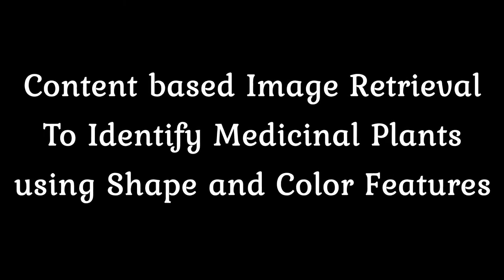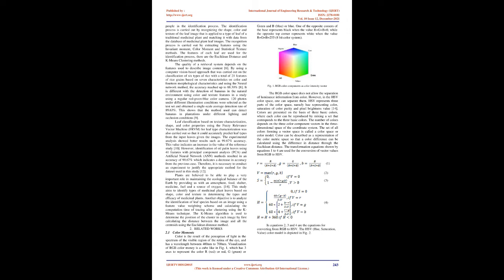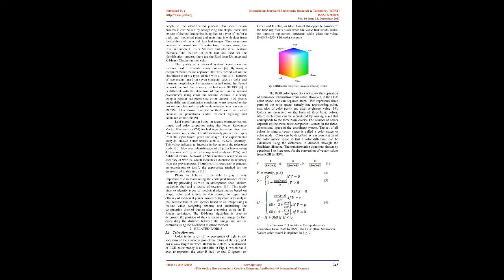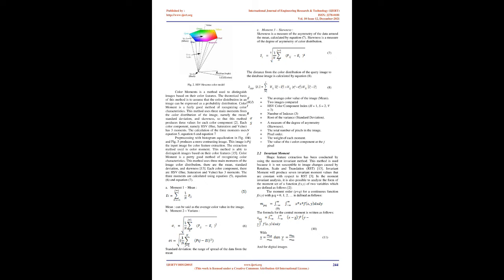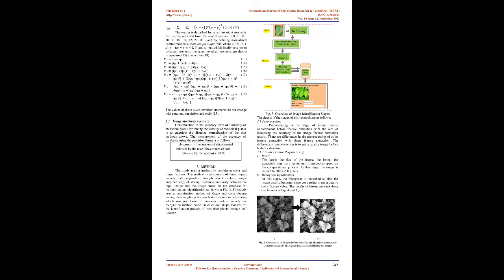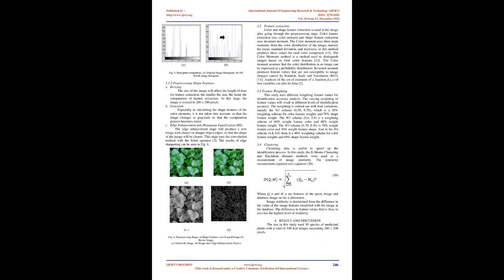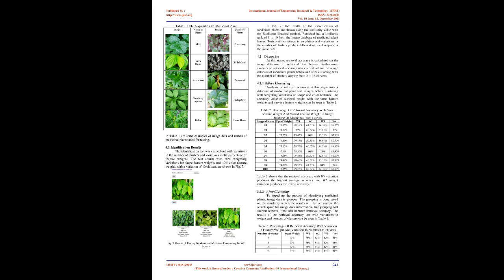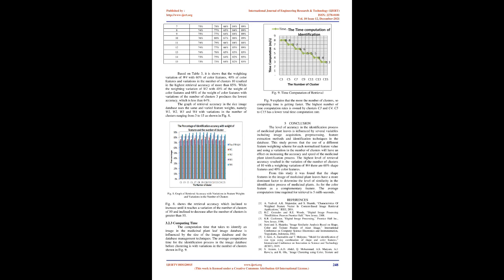Content based Image Retrieval To Identify Medicinal Plants using Shape and Color Features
Jumi, Achmad Zaenuddin, Tedjo Mulyono, Nur Hayati

This is due to the properties possessed by these plants. There are thousands of species of medicinal plants with efficacy as efficacious herbal medicines with low side effects. Medicinal plants have different physical characteristics. Species of medicinal plants can be distinguished from the shape and color of the leaves. The main feature that becomes the dominant feature to be able to distinguish each species of medicinal plants is the feature of color and leaf shape. These features become the main key in the identification of medicinal plants.

Identification is done by comparing the similarity of images of medicinal plant leaves using color and shape feature values. The similarity can be determined through differences in the content of medicinal plant leaf images, namely the value of shape and color features between the query image and the database image. The closer to zero the difference, the higher the level of similarity. The level of similarity will affect the accuracy of image recognition at the time of identification. In this study, an analysis of the accuracy of the identification of medicinal plant leaves was carried out and the computational time measurement for its identification was carried out. Improved identification accuracy by weighting the value of shape and color features. Extraction of medicinal plant leaf images uses invariant moment for shape features and color moment for color features. Preprocessing before extraction using Grayscale, resize, Histogram Equalization and Edge Enhancement. Rice image data clustering using K-Means clustering. The results showed that the identification accuracy with test data of 500 images of medicinal plant leaves reached more than 80% on a weighting scheme of Ws (weighted Shape)